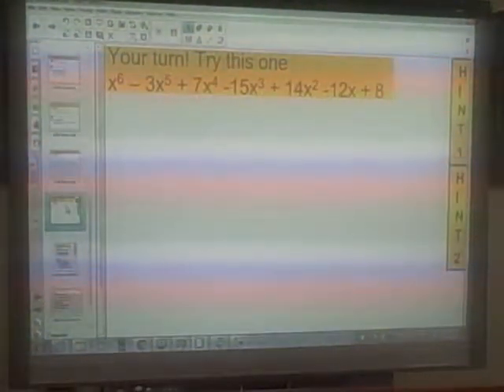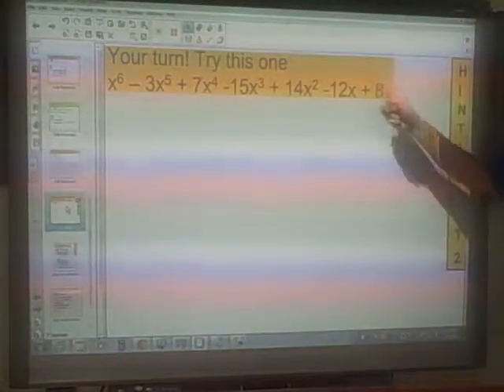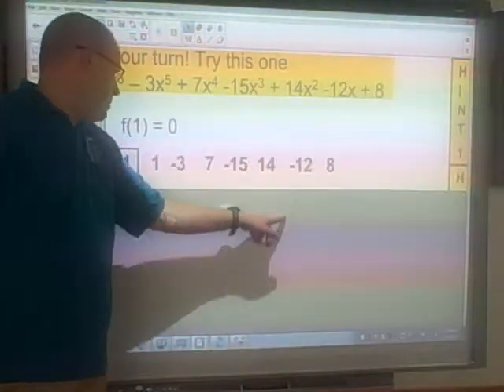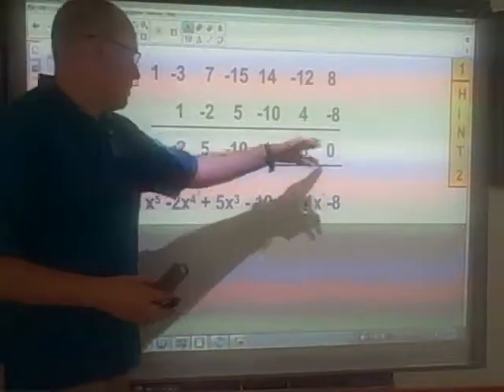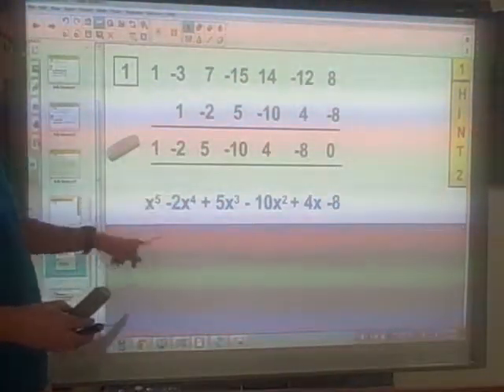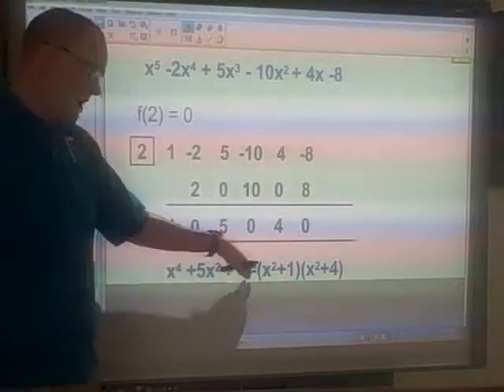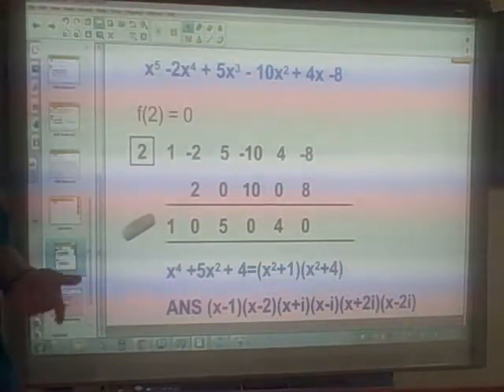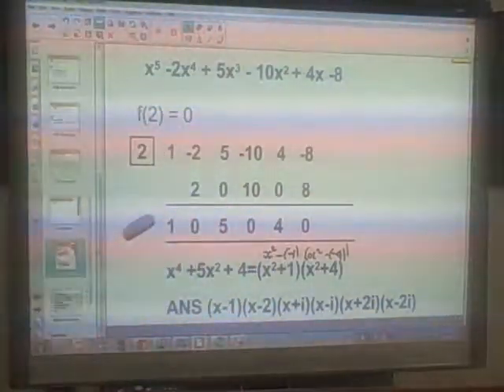AICE 2 Lesson 16.2B Factoring Polynomial With Complex roots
factoring polynomials with complex roots